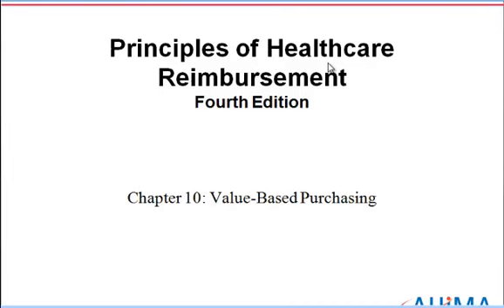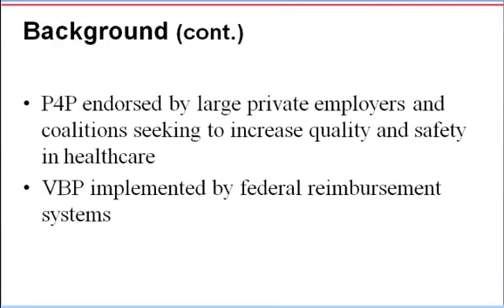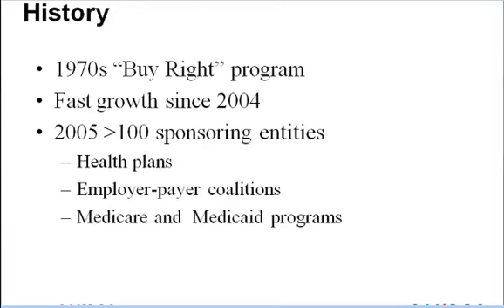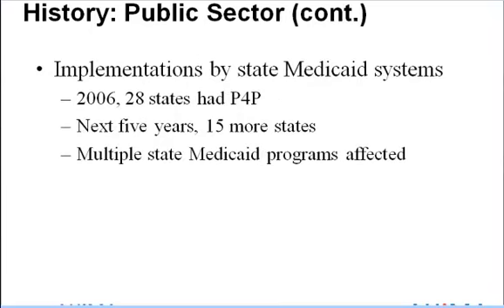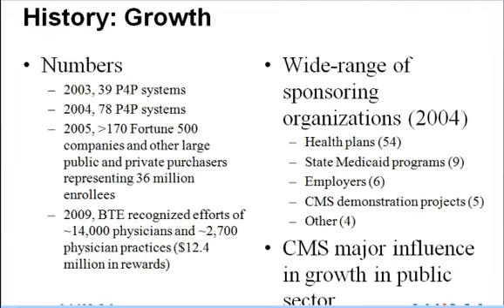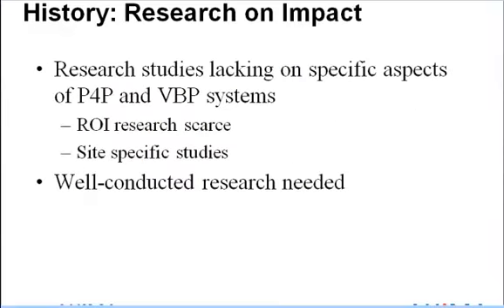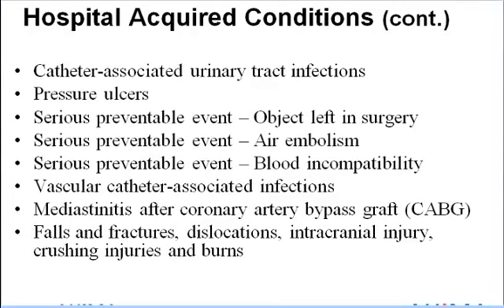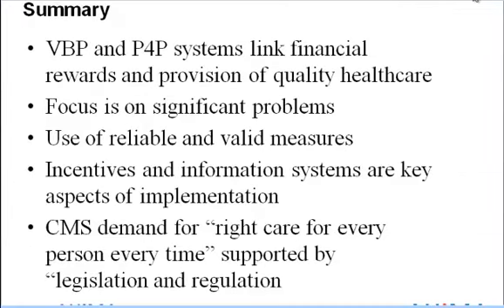unlisted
HIT 255 chap 10